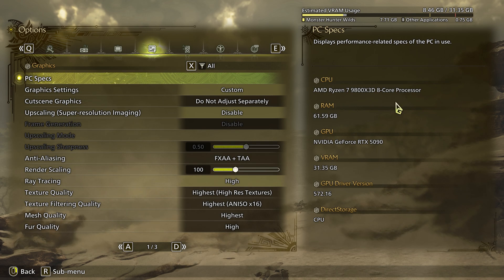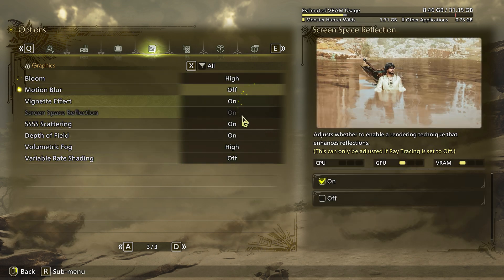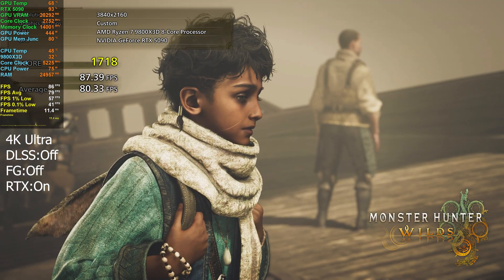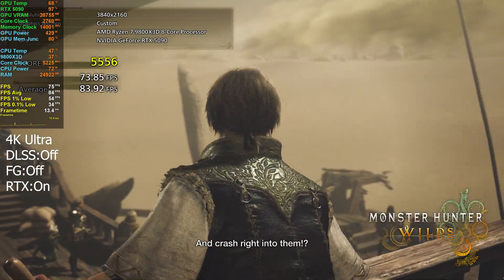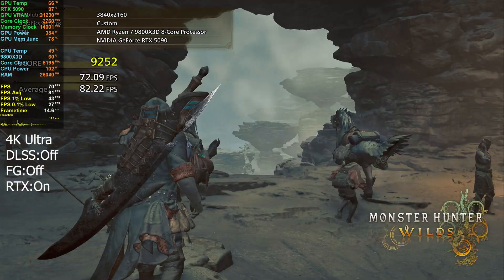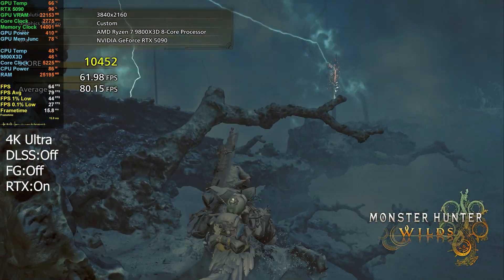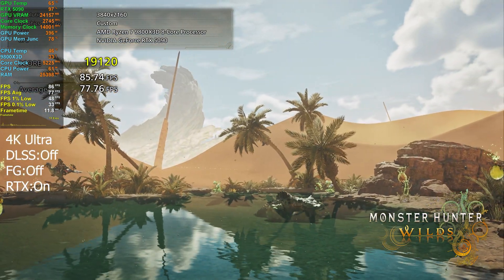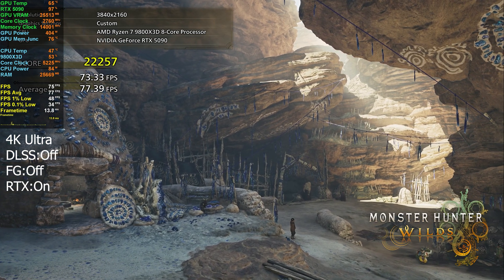Monster Hunter Wilds Benchmark Tool | Nvidia RTX 5090 GPU Benchmark Test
Monster Hunter Wilds running on the Nvidia RTX 5090 32GB graphics card at 4K resolution using ultra graphics settings and ray tracing. In this video, Benchmark Boy will display benchmark performance stats including fps, framerate, core clocks, power consumption, temperatures and much more! These benchmarks will help you make your next pc hardware buying decisions.

Timestamps:
00:00 - 4K Ultra, DLSS:Off, FG:Off, Ray Tracing: On